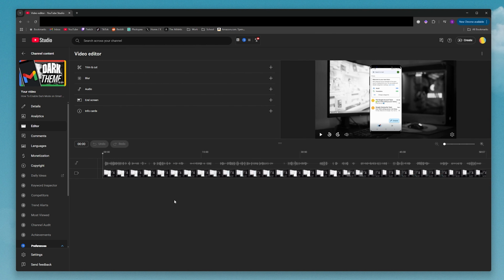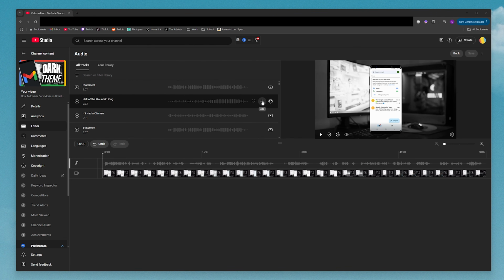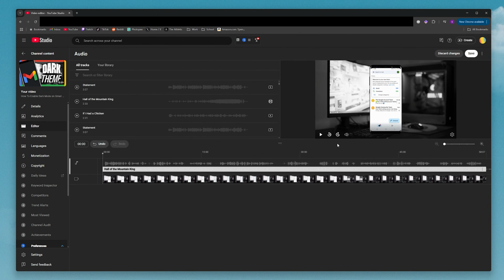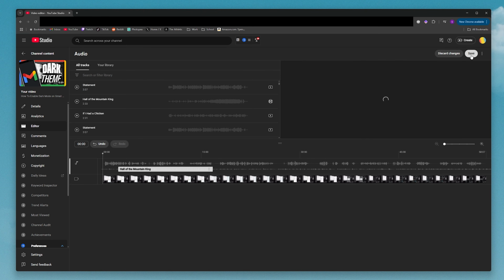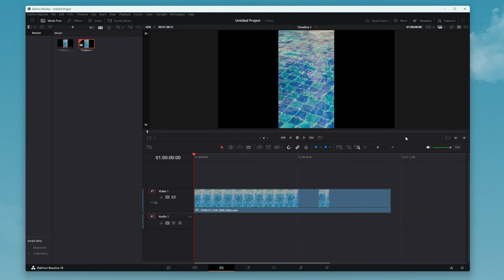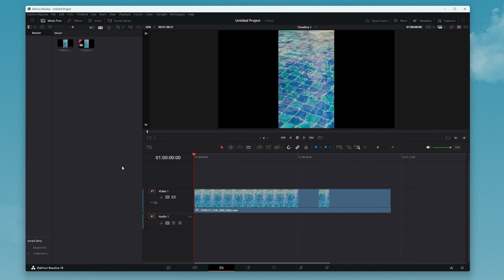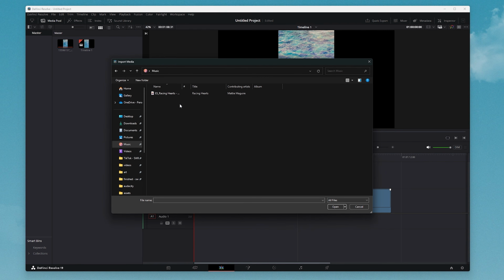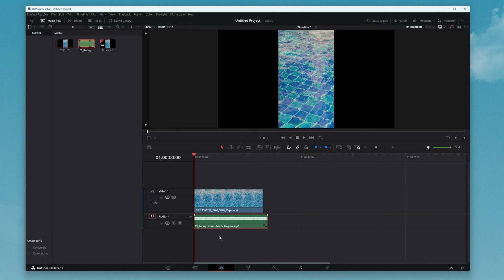How To Add Music to Your YouTube Video - Full Guide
In this tutorial, I teach you how to add music to YouTube video. I show you how to add copyright free music to a video that you already uploaded, and how to import copyright free music into a video you may still be editing.

-SWIFTNESS